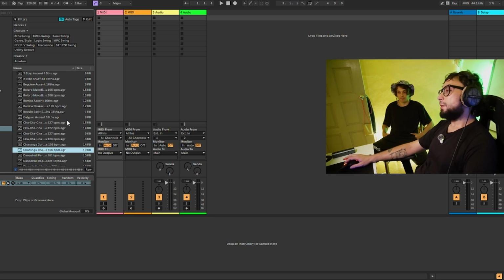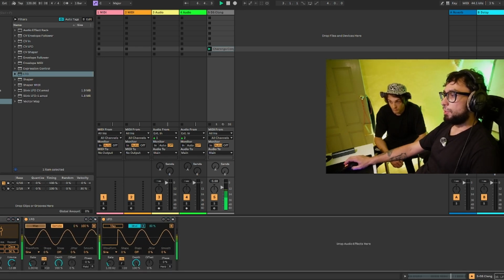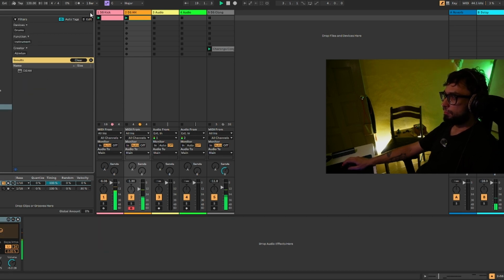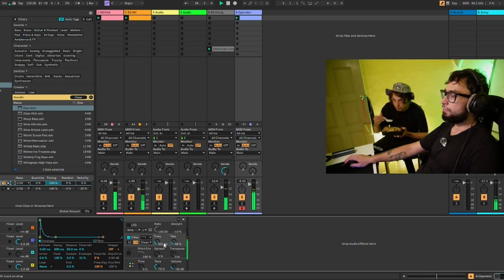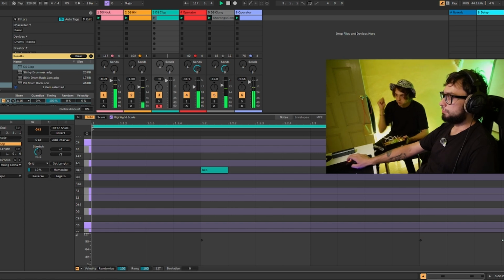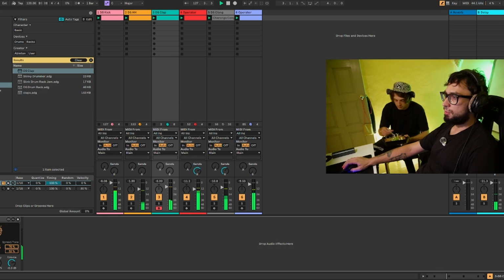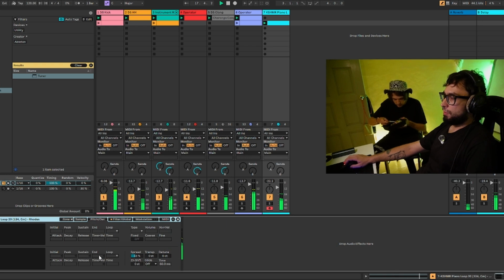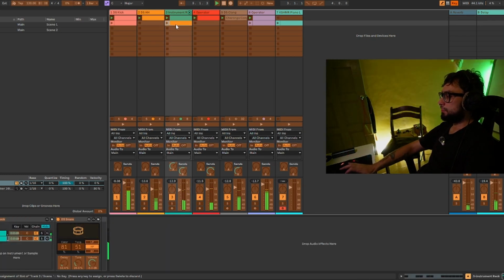How To Make Your First Song In Ableton Live So Easy!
Join my free list for weekly insights, tools, and creative strategies to grow as an artist or music producer.